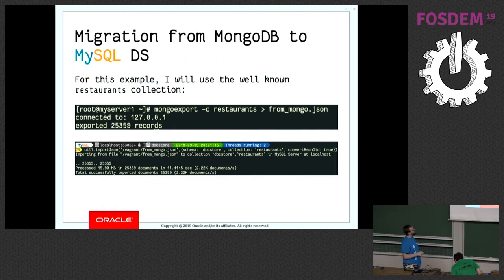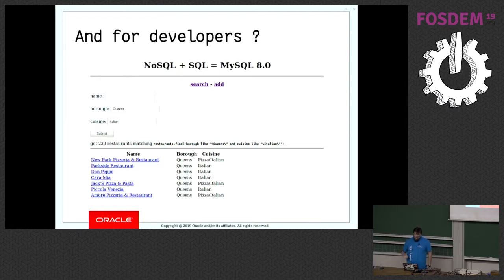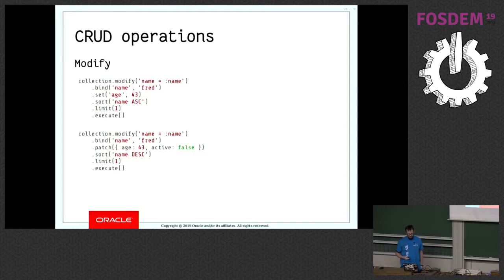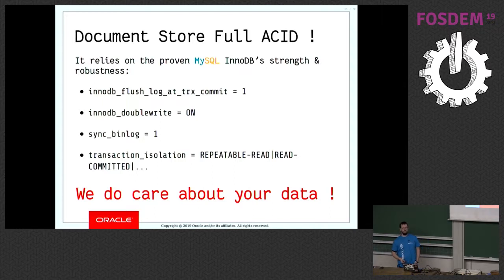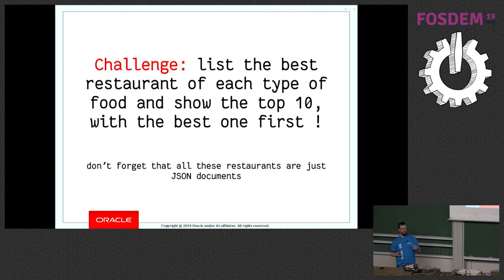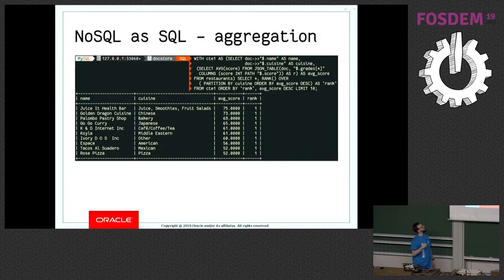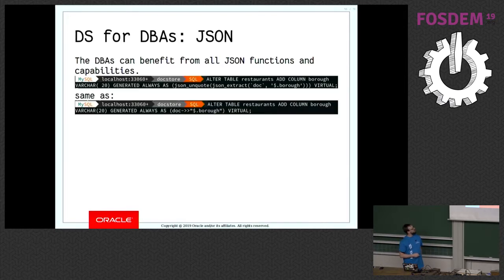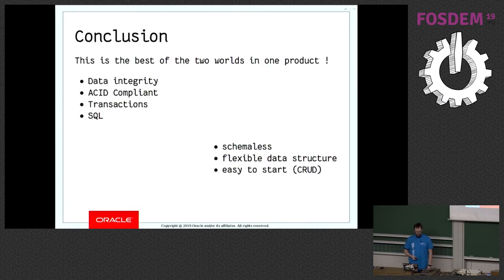MySQL 8.0 Document Store: How To Mix NoSQL & SQL in MySQ 8.0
FOSDEM 2019 MySQL, MariaDB & Friends Devroom: MySQL 8.0 Document Store

How to use JSON documents and CRUD operations in MySQL 8.0

note: sound issue at the start